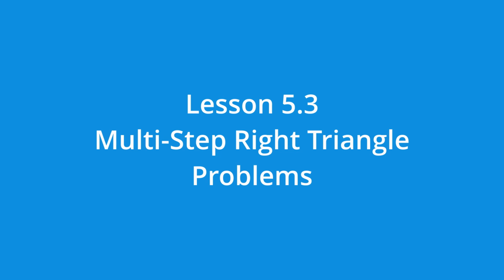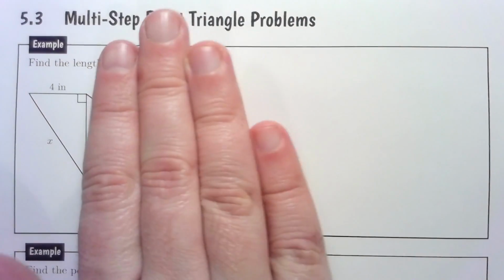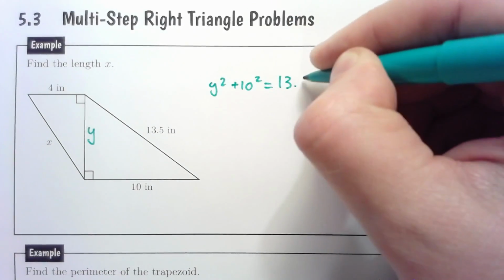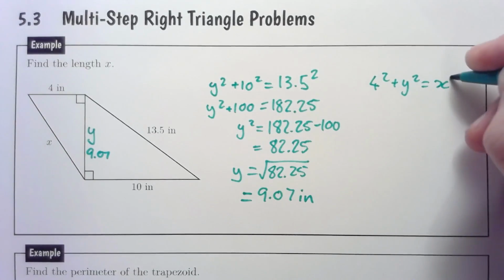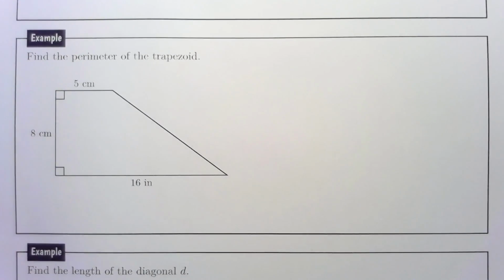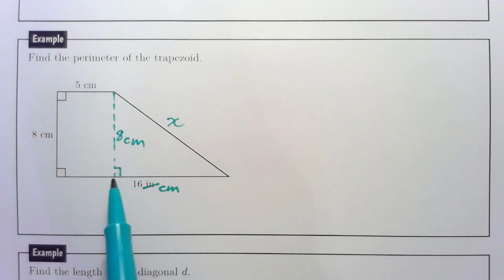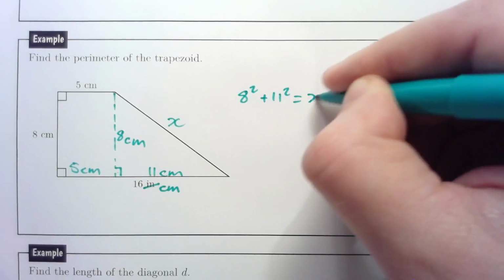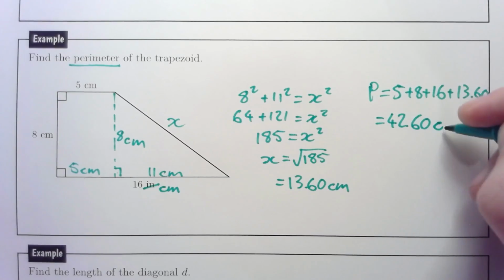Multi-Step Right Triangle Problems